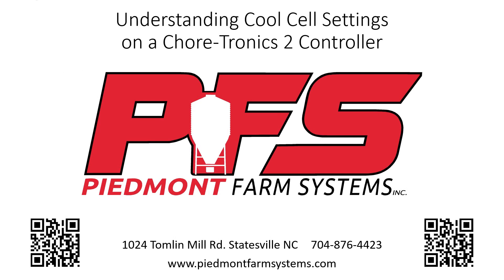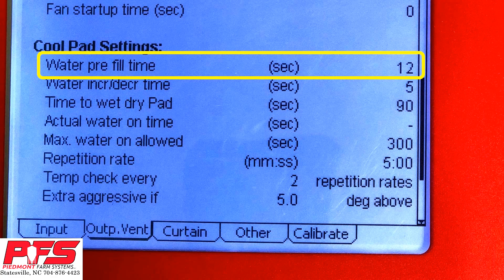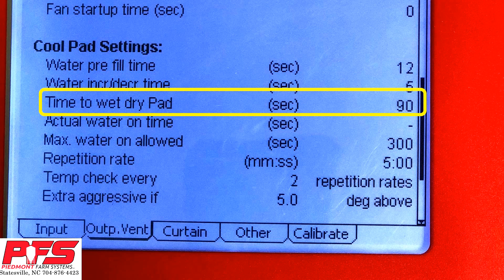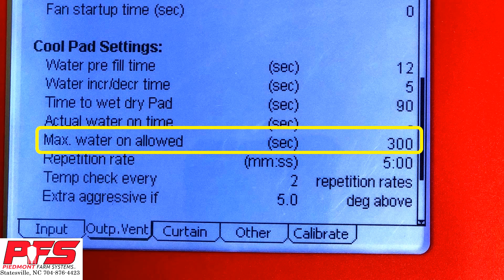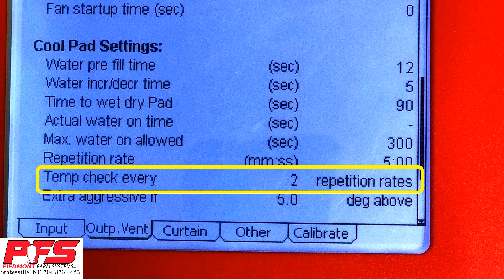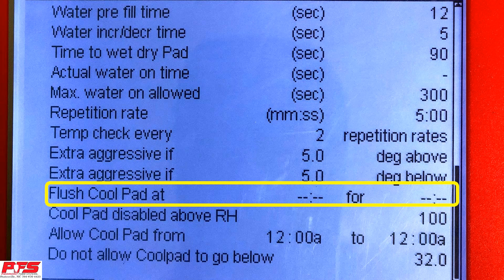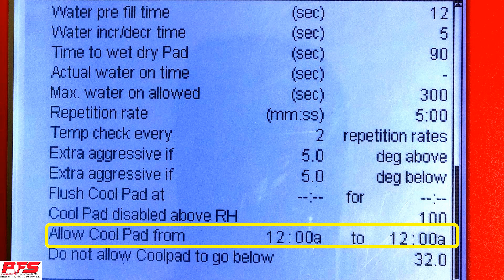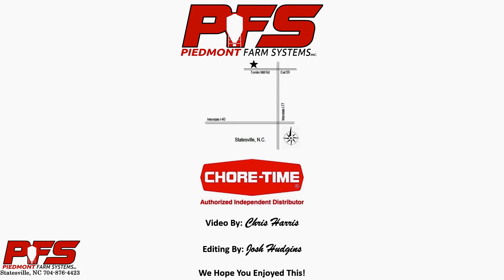Understanding Cool Cell Settings in a Chore-Tronics 2 Controller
This will give you a basic understanding of how to set your Chore-Tronics 2 controller up in the cool cell tab. This is an aid to help with any issues or questions that you might have about setting up your cool cell settings.  This is just a guideline and we urge you to ask your service person before making any changes.

Credits:
Piedmont Farm Systems Inc.
Chore-Time Brock